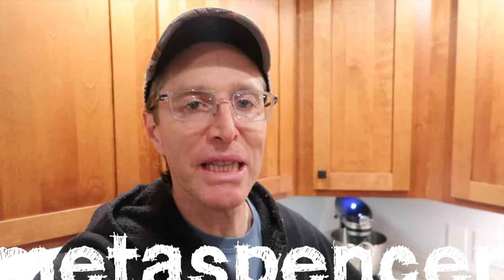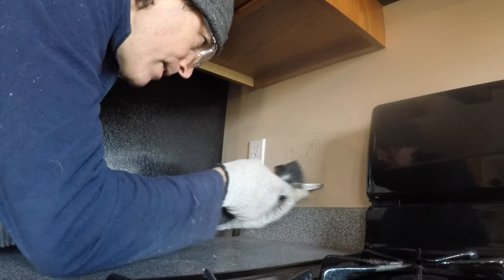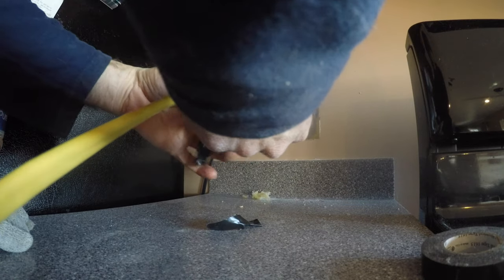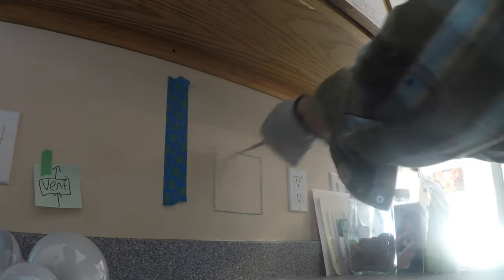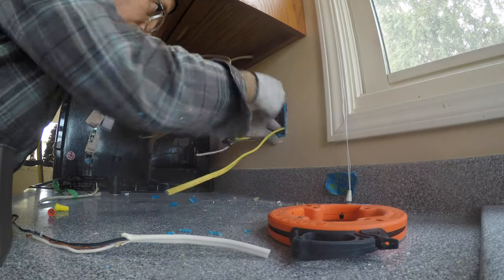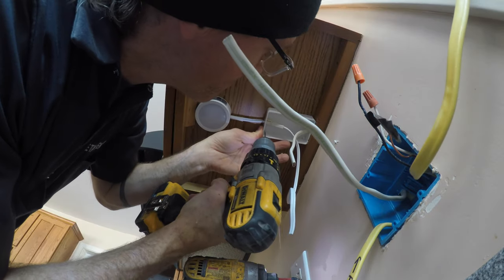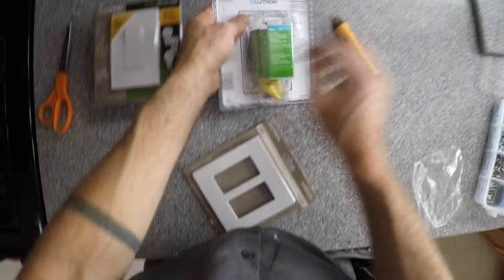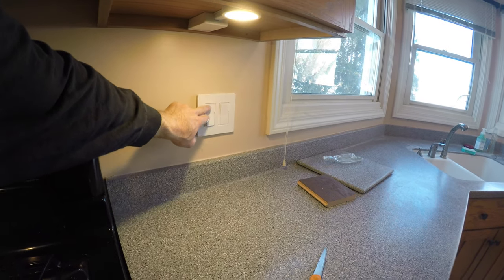Simple Under Cabinet Puck Light Installation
Installing dimmable LED puck lights under multiple cabinets and running off a single switch. Crawlspace junction box and drywall repair. You can do this!

Supplies and Tools:
Long flex drill bit
Fish tape
Small junction boxes